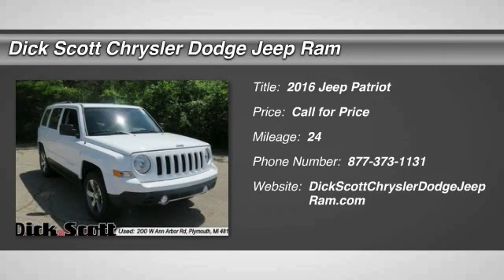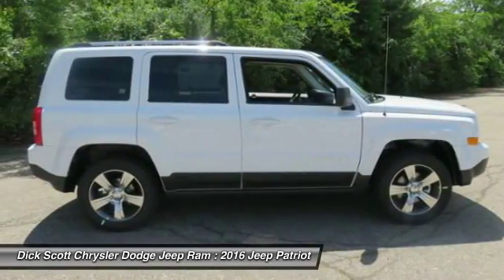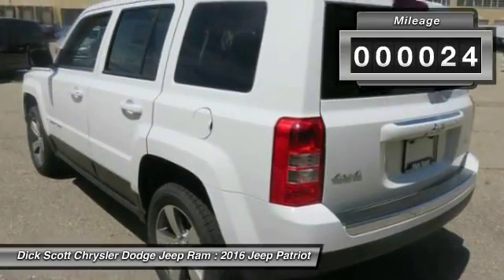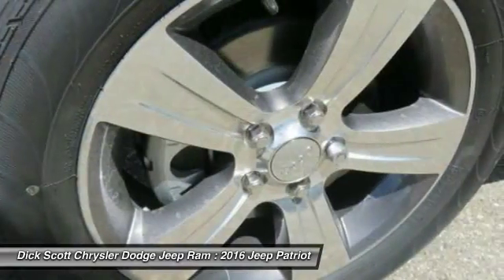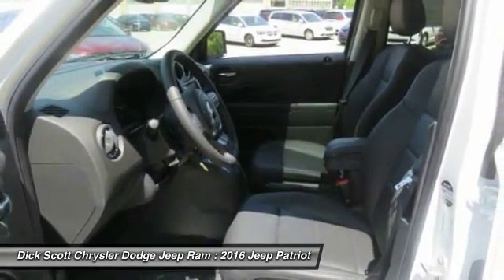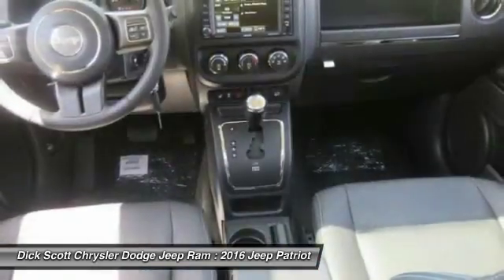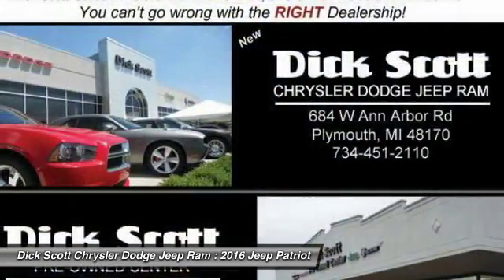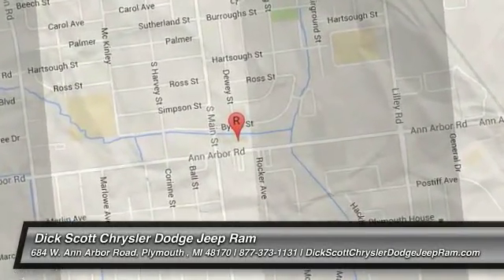2016 Jeep Patriot Plymouth MI J16P215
2016 Jeep Patriot High Altitude Edition

684 W. Ann Arbor Road

You'll love this 2016 Jeep Patriot. This is a car you'll want to take home. With 24 miles, it features Automatic transmission and an exterior color of Bright White Clear Coat. Call and get in touch with Dick Scott Chrysler Dodge Jeep Ram directly, and be the first to open the car door today!